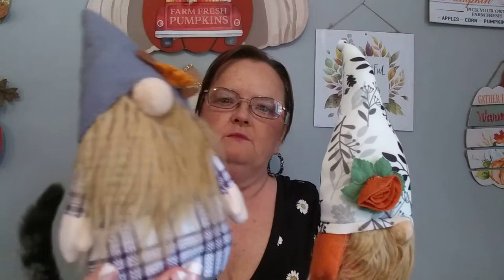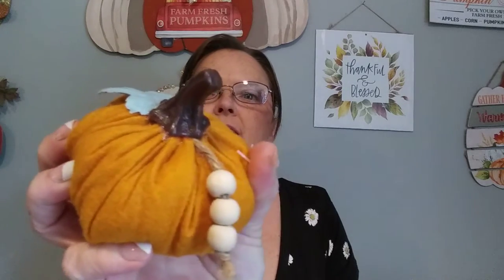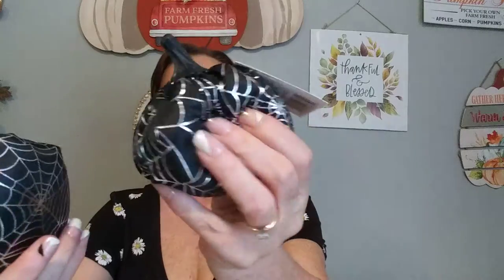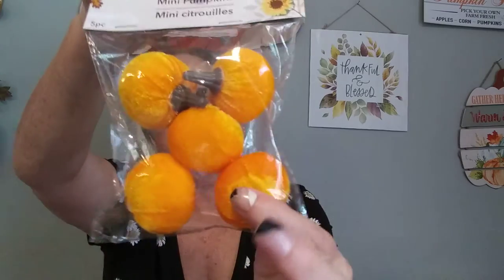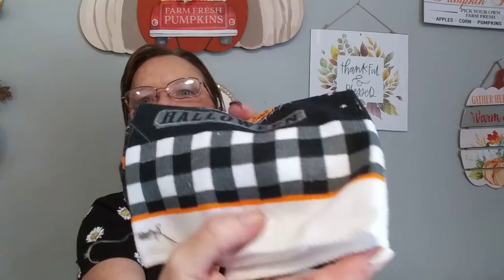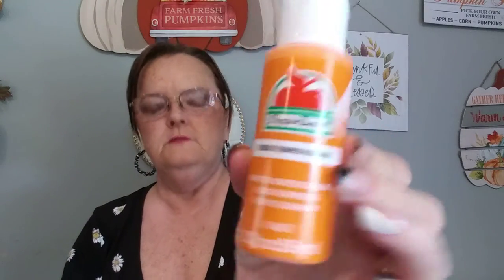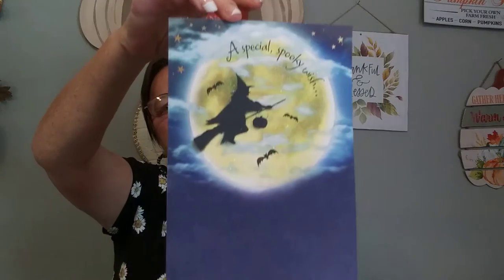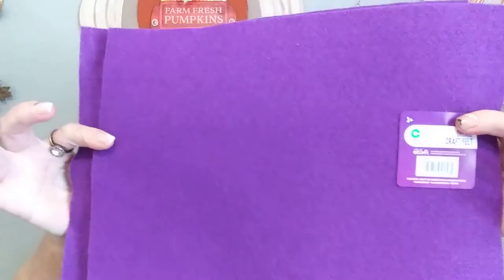DOLLAR GENERAL - DOLLAR TREE - WALMART HAUL | NEW FALL & HALLOWEEN FINDS | U HAVE TO SEE THESE ITEMS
You don't want to miss out on these great & easy to decorate with Fall & Halloween finds. I went to Dollar General, Dollar Tree, and Walmart to pick up a few things and found some great decorating items at amazingly low prices. Everything I purchased was slightly under $22.00 for everything from all three stores. Be on the lookout for a new Halloween DIY that I'll be making with the felt I bought from Walmart, I'll be making it within the next week.

If you like this haul I hope you consider clicking the like button, share this video with friends, and if you haven't already then go ahead and subscribe to my channel and click the bell next to it so you won't miss any future videos I upload. It would really help my channel grow. I do DIYs and hauls, and occasionally I do makeup vlogs. I would love to have you as part of my family here on YouTube.

How to enter into the Give-A-Way contest:
All you have to do is watch a video, and subscribe to my channel, and click the bell next to it, and leave a comment so I'll have your name to put into the drawing box. Then when I reach 500 subscribers I'll do a drawing during a DIY video and announce the winners.